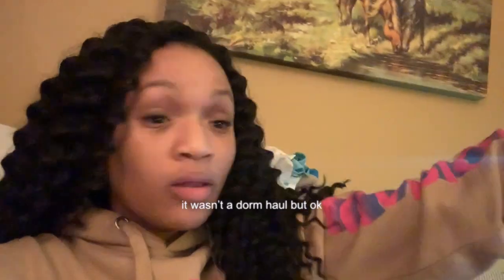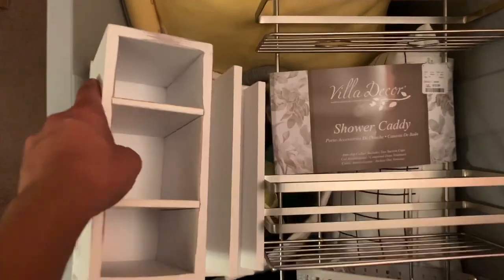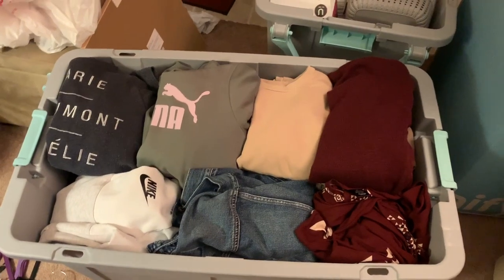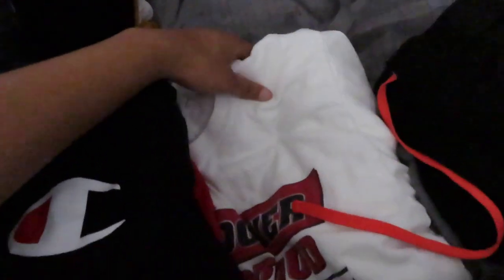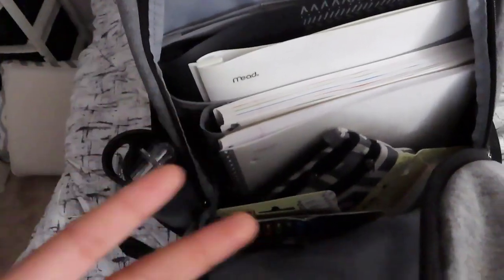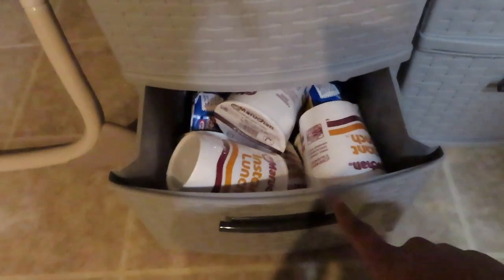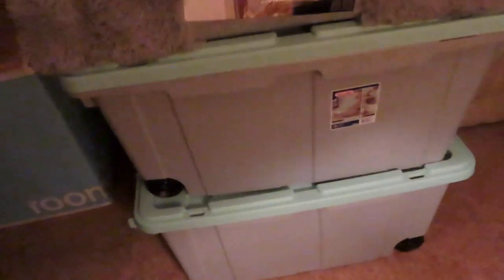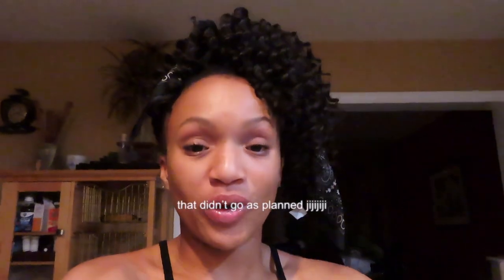pack with me: college freshman dorm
↠ music
// bad bunny - caro (intro/outro)

romans 8:18 ↠ I consider that our present sufferings are not worth comparing with the glory that will be revealed in us.